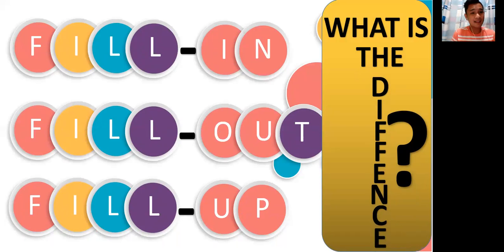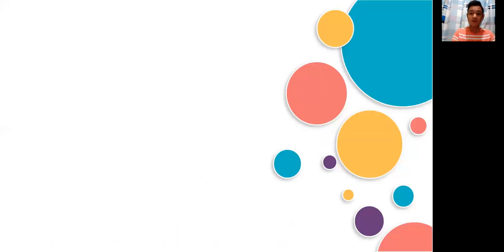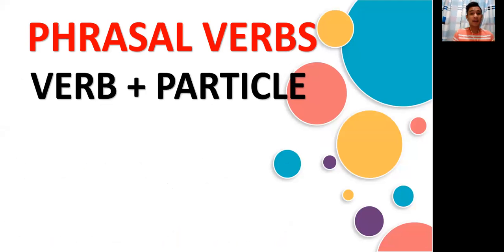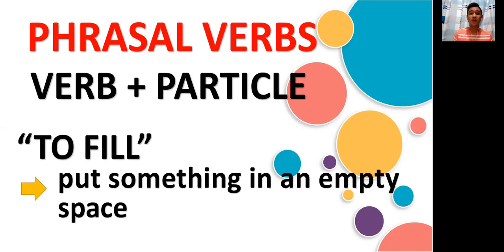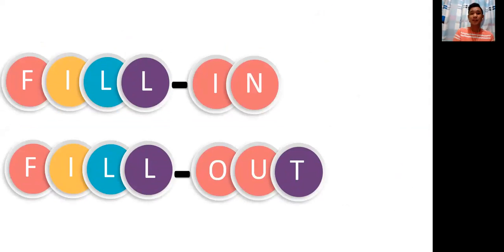What is the difference among the words FILL-IN, FILL-OUT, and FILL-UP?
How to use correctly the words fill-in, fill-out, and fill-up?

On this video, you will be learning the difference of these words.

Enjoy learning!

Stay at Home; Learn at Home

- Sir Jhay